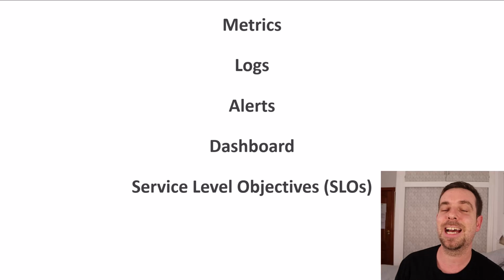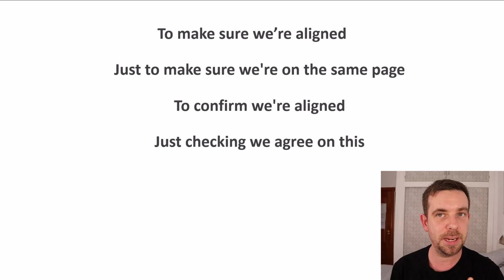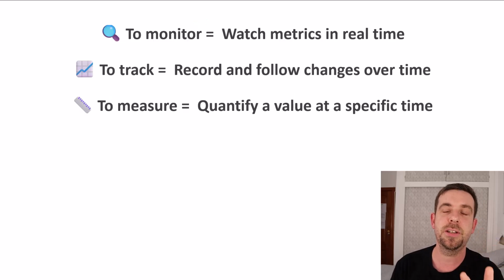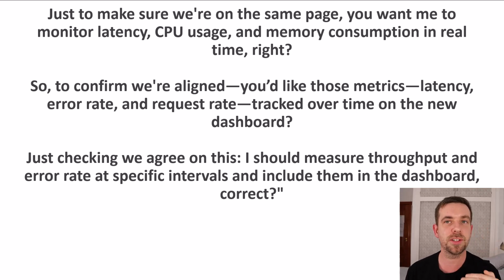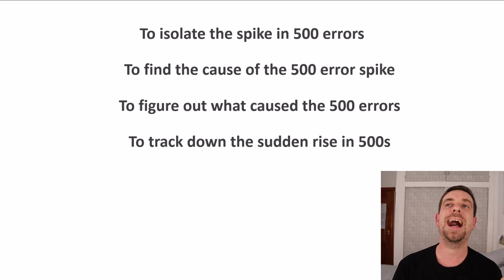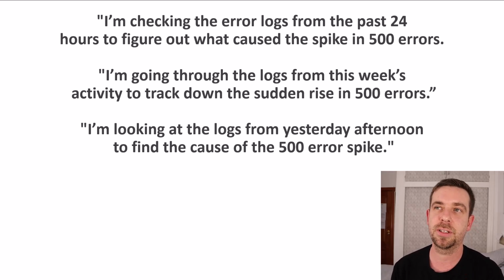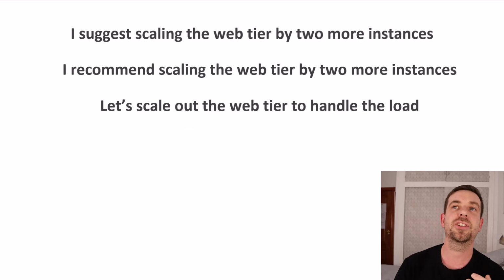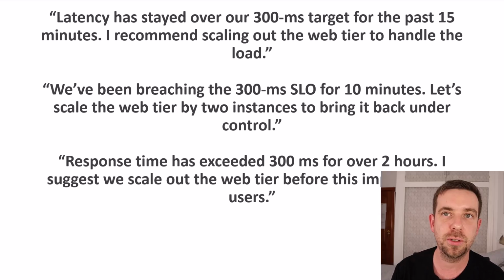English for Monitoring Cloud Apps ☁️📊 | Metrics, Logs, Dashboards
☁️ Learn to talk clearly and professionally about monitoring tools and processes in English — perfect for DevOps engineers, backend developers, and anyone working with cloud apps.

🧠 In This Lesson You’ll Learn How To:
 ✅ Confirm monitoring tasks using real English
 ✅ Talk about metrics, dashboards, and SLOs
 ✅ Explain what you're doing with logs and alerts
 ✅ Raise issues and suggest actions, like scaling up servers or fixing high response time
 ✅ Use English templates you can say in real meetings, status updates, or standups

🎯 Key Phrases You'll Master:
 • “So, you need me to monitor metrics on a dashboard, like tracking response time, right?”
 • “I’m checking the logs to find issues, like reviewing error messages, yeah?”
 • “I’ve noticed an issue with high response time, like it’s above our SLO, and I think we should scale up the servers, right?”
You’ll also get alternative versions so you can sound more natural and flexible, like:
 • “I’m reviewing backend output using error logs…”
 • “Looks like latency is beyond our target range…”
 • “We might need to increase the number of instances…”

🗣️ Who This Video Is For:
 This lesson is made for:
 👩‍💻 DevOps engineers
 🧑‍💼 Backend developers
 🌍 Tech professionals who speak English as a second language
 🎯 Anyone who needs better English for cloud operations, monitoring, and troubleshooting

📘 Vocabulary You’ll Learn:
 • Metrics (MET-riks) — performance numbers like speed or error rates
 • Logs (lawgs) — detailed records of app behavior
 • Alerts (uh-LURTS) — warnings about problems
 • Dashboard (DASH-bord) — your visual panel of stats
 • SLOs — service goals like 99.9% uptime
We explain every term clearly and repeat key phrases to help you remember and speak with confidence.

🚀 This video is part of the English for Software Engineers course
 🧩 Learn to speak naturally in real DevOps workflows and cloud operations

 💬 Comment: “I want more monitoring English” if this helped
 📢 Share with your team if they’re learning too!